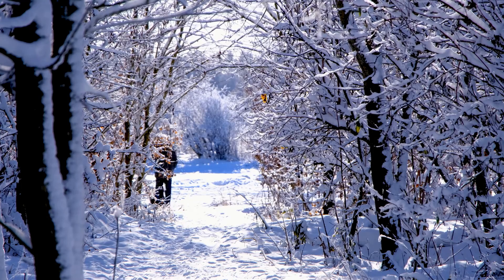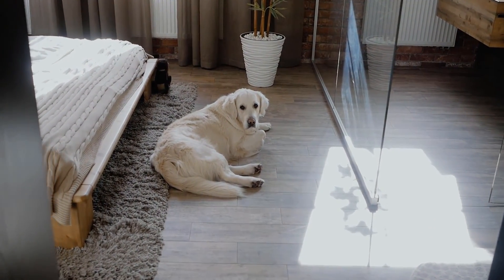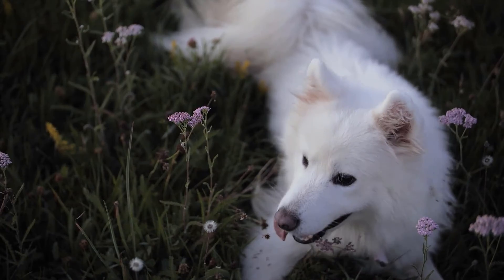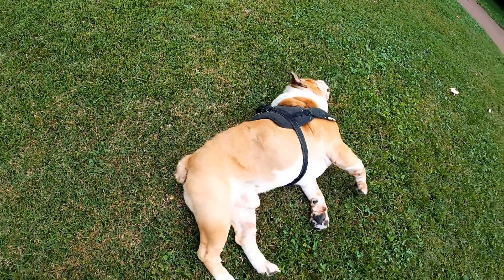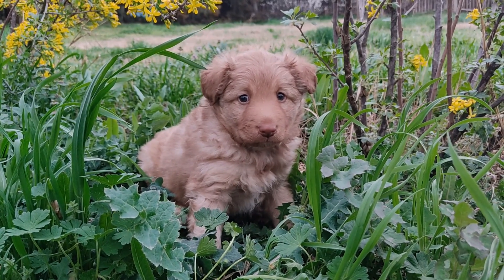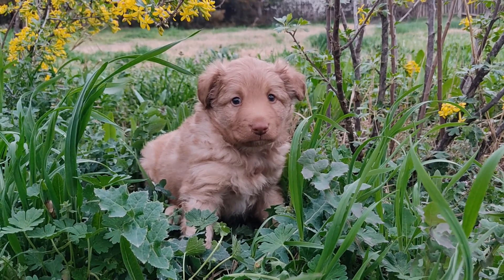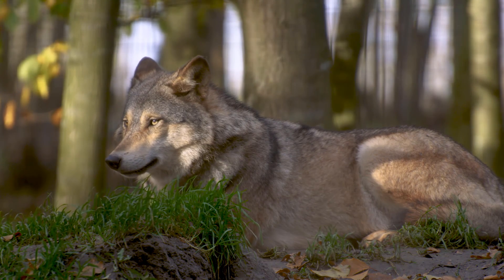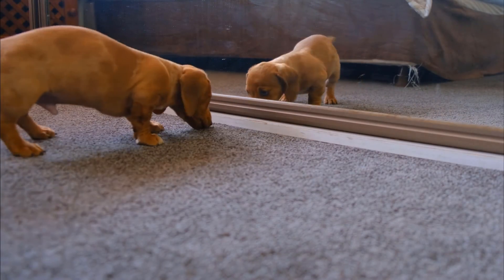Patela dislocation in dogs.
Patellar dislocation in dogs.
Every guardian loves to see their pet happy and healthy, having fun, playing and running around. So when we notice that there is something wrong with the health of our four-legged child, it is common to be concerned! Among the most common problems among puppies is patella luxation.
The name is a bit complicated, but the problem is quite simple to understand: patella luxation is the dislocation of a bone in the knee, also called the patella. This is why the pet looks so uncomfortable when it is diagnosed with patellar luxation.
This displacement can occur to the outside of the leg (lateral), or to the inside (medial). Both cases can cause pain to the dog and predispose to other complications, and need veterinary attention as soon as possible!
Patella luxation in dogs can have different origins. Most of the time, it is a congenital issue: the dog is born predisposed to the problem, and presents symptoms after a certain age.
It can also occur due to beatings, falls or other traumas. It is more common in small-sized dogs, but can affect any pet. Among the breeds most likely to develop patella luxation are: Pug, Chihuahua, Dachshund, Pekingese, Poodle and Lhasa-Apso.
It is worth pointing out that larger dogs can also have the disease, especially when they are older and more fragile.
Patella luxation in dogs is classified into 4 different degrees, according to the severity of the problem:Degree 1 The vet is able to dislocate the patella from its place and it automatically returns to the correct location. Generally, the problem ends there, without further pain for the dog.
Grade 2 In this case, the palette keeps coming out and going back to the correct place. Usually, the dog has a frequent limp. Although the patella returns to its place, surgery is recommended to avoid pain and further problems.
Grade 3 In this case, the patella goes out of place permanently, and the help of a veterinarian is needed to put it back in the right place. Sometimes the dog also tries to align the patella by making movements with the paw.
Grade 4 More severe dislocation, in grade 4 the patella is permanently displaced, and not even with the manipulation of the veterinarian it is possible to put it back in the correct place. Only with patella surgery in dogs is it possible to alleviate the problem.
The treatment may vary according to the degree of dislocation, ranging from painkillers to surgery and physiotherapy. Anyway, the accompaniment of a reliable professional is always necessary.
After all, we all want to see our pets healthy and happy, playing and having fun, don't we?